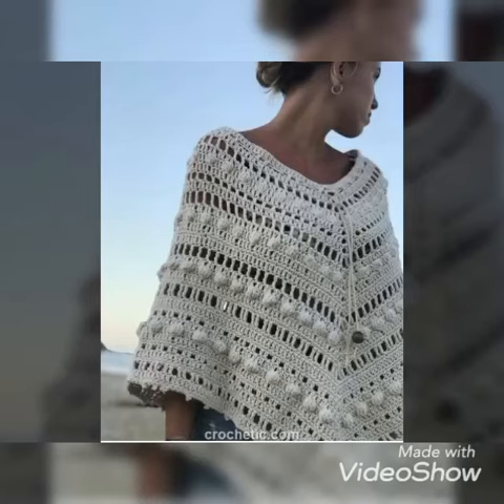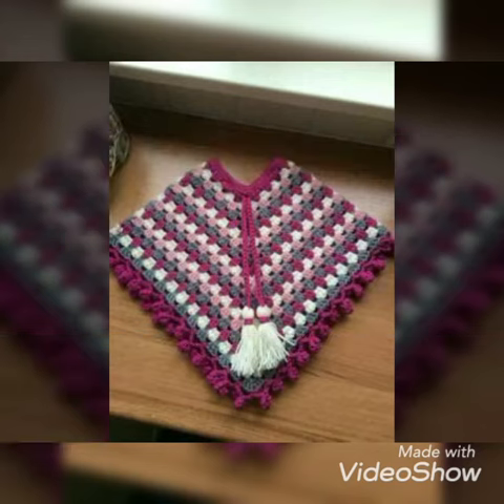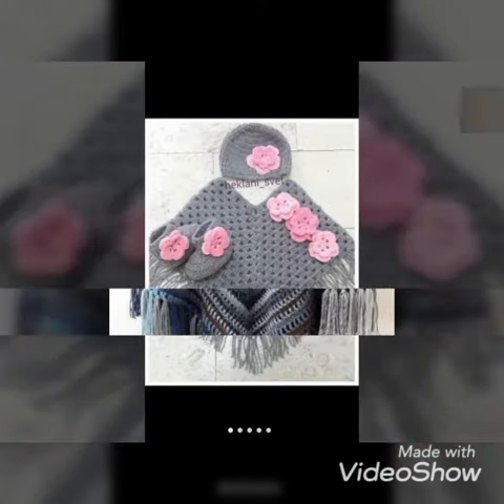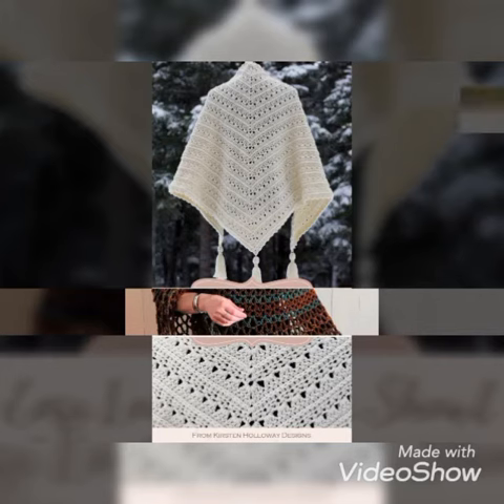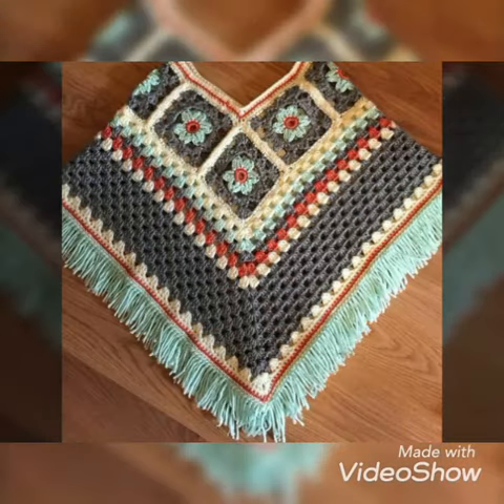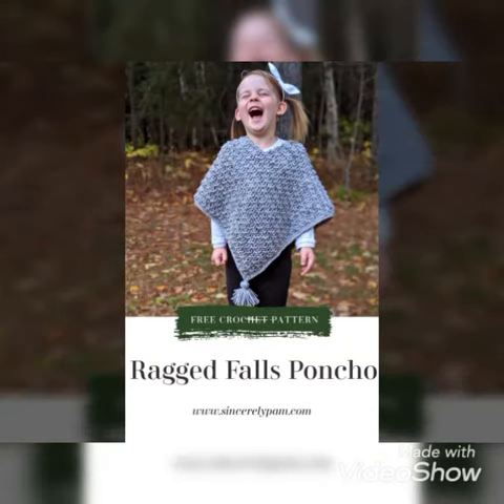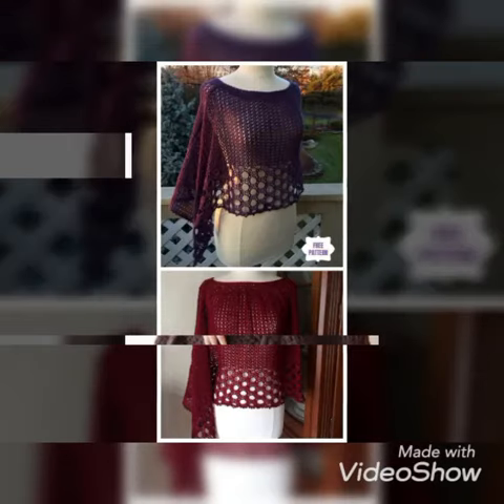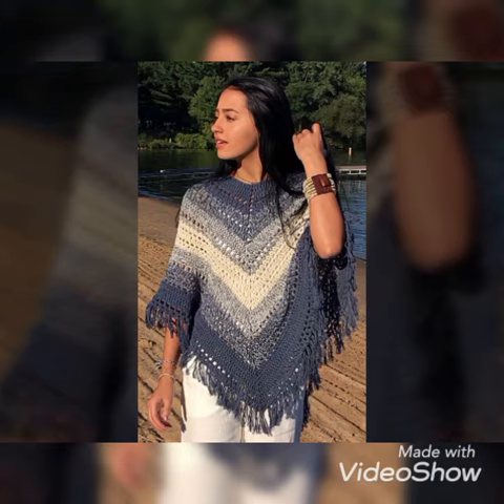Amazing Crochet Poncho For Girls Patterns 2022 Crochet Pattern